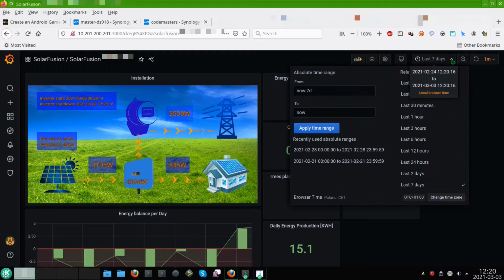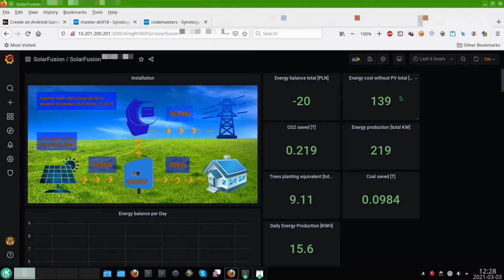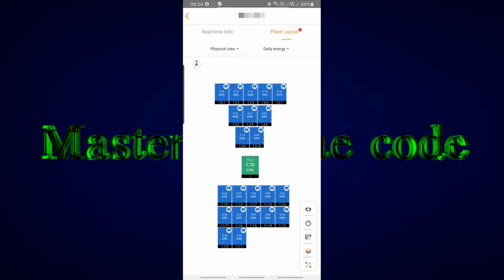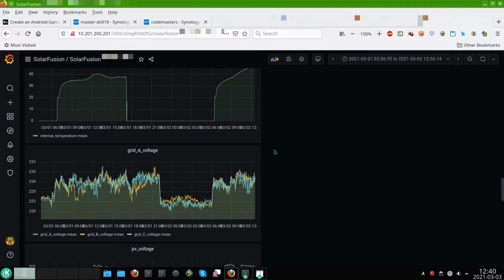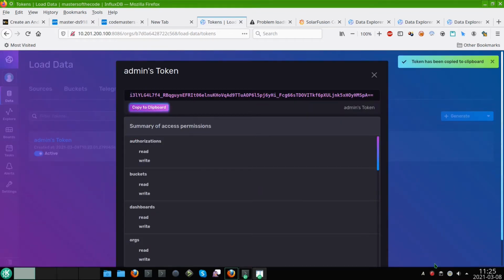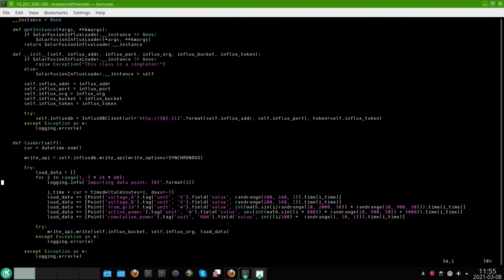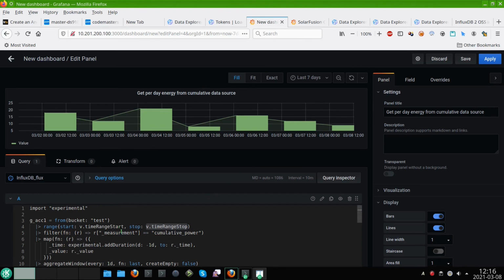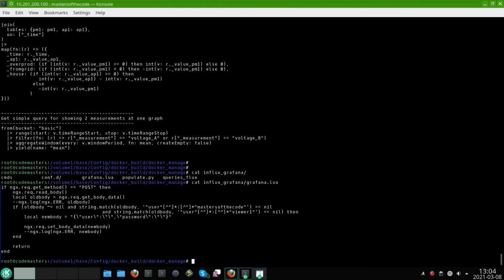Influxdb 2 + grafana and python3 monitoring and data analysis based on my photovoltaic installation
My photovoltaic installation and monitoring in grafana. Influxdb 2 + grafana and python data loader with full example.